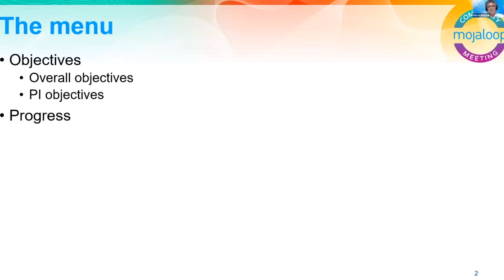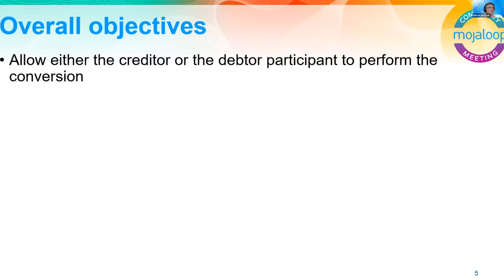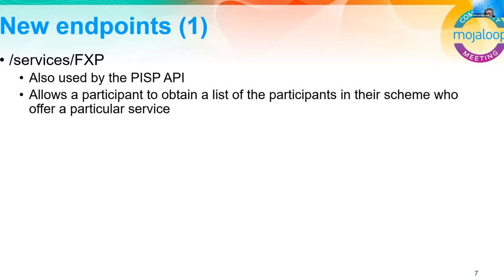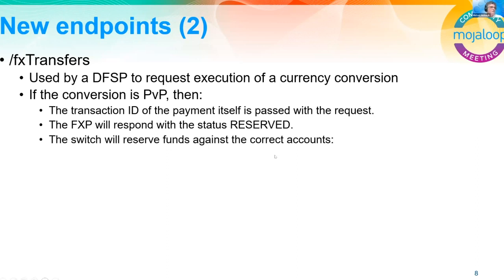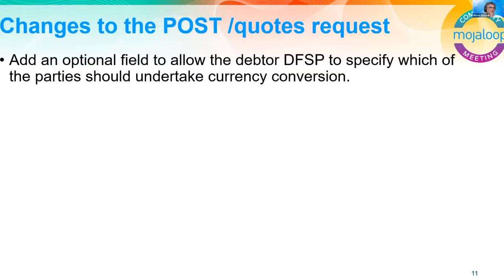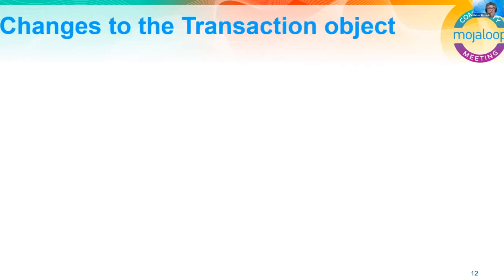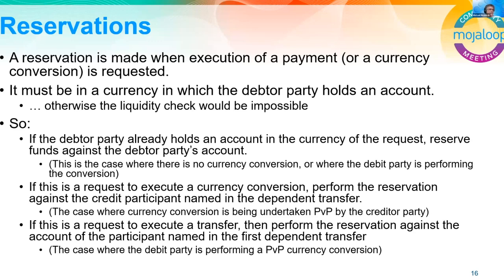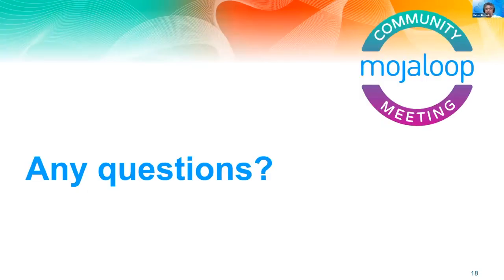Foreign Exchange Support API, plus TTK support